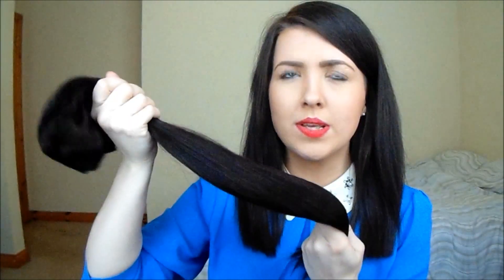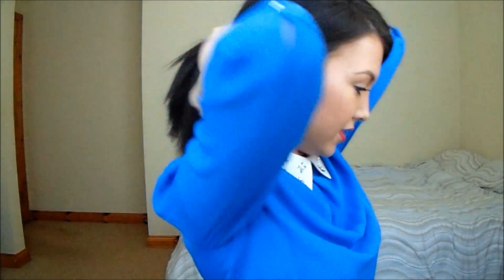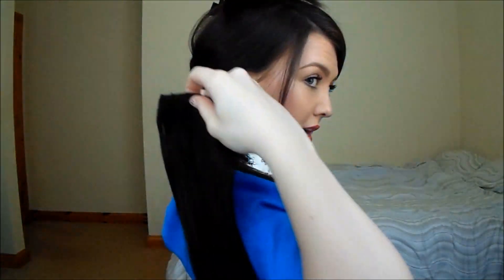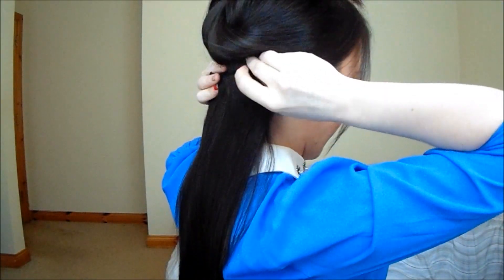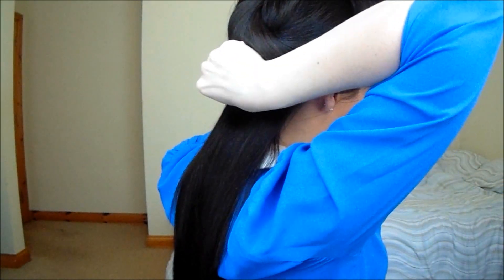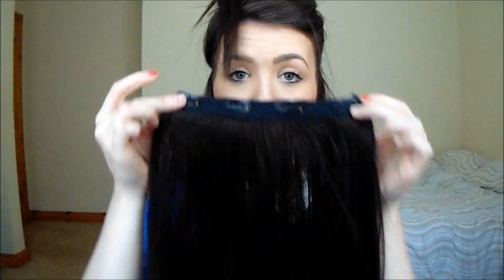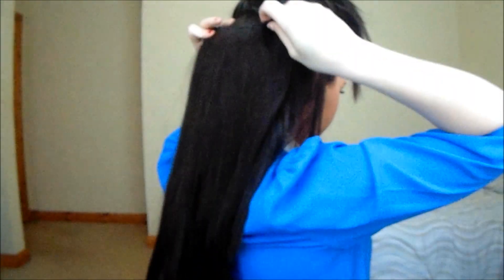How to Apply Clip- In Hair Extensions ♡ (Foxy Locks)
If you enjoyed this hair tutorial, Pleaseeeeeee LIKE this post for more hair videos! ♡

Much Love, Laura xo

My Hair Extensions Details:

.. Hair Extensions: Foxy Locks

.. 230g Superior Set
.. 20 inch
.. Colour: Brown Black

Check out the Foxy Locks website to purchase your own set of fabulous hair extensions :D